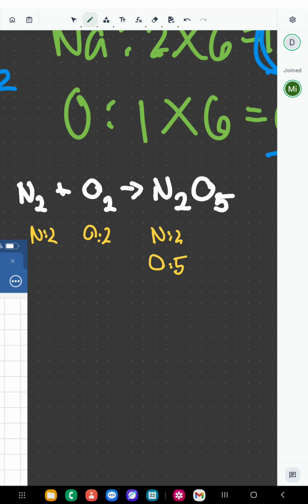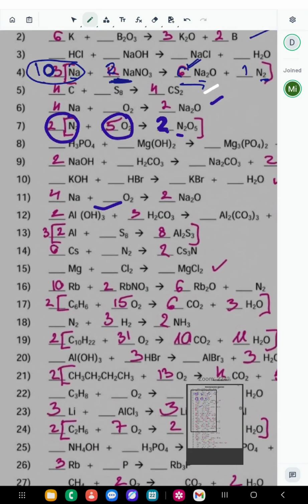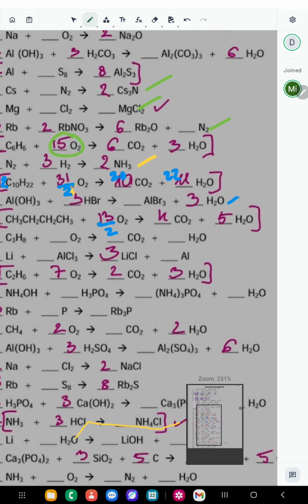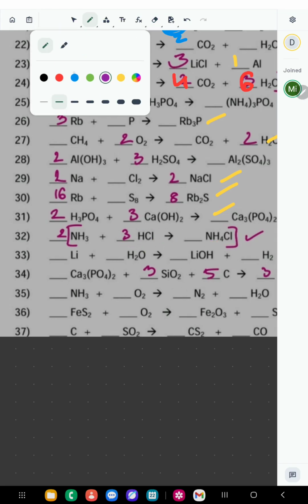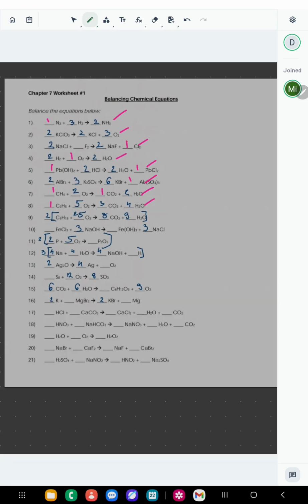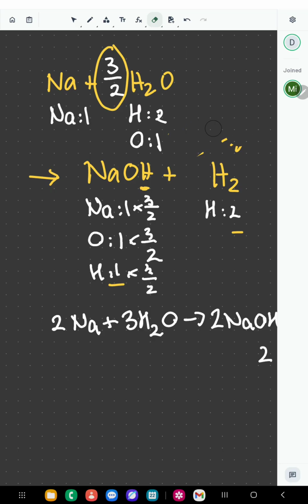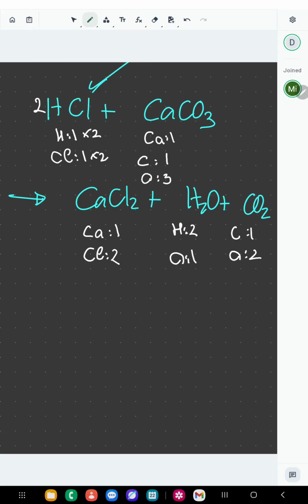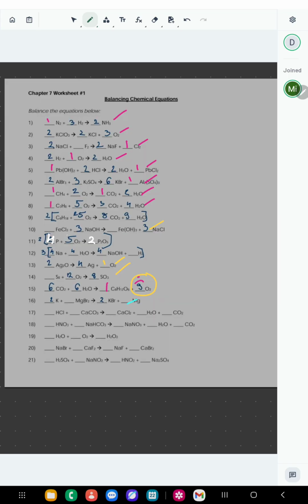CHEMISTRY: (ACTUAL LESSON) STOICHIOMETRY || BALANCING CHEMICAL EQUATIONS || Jane Maciejewski